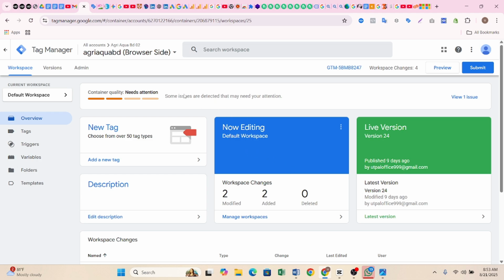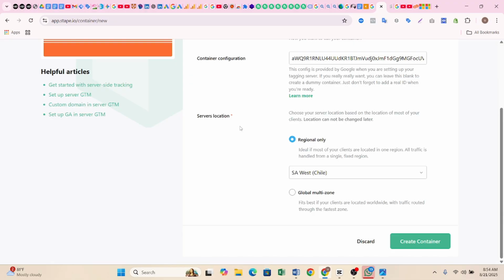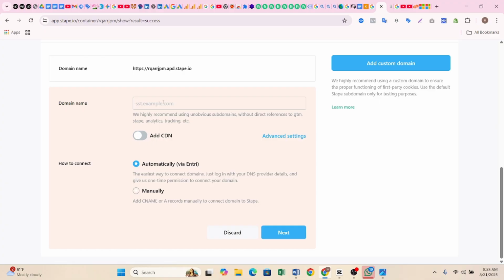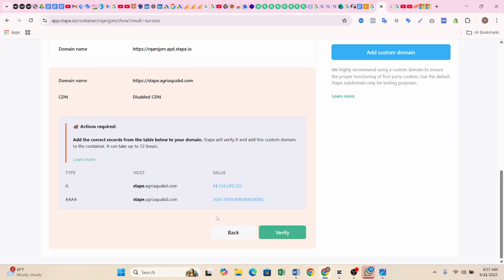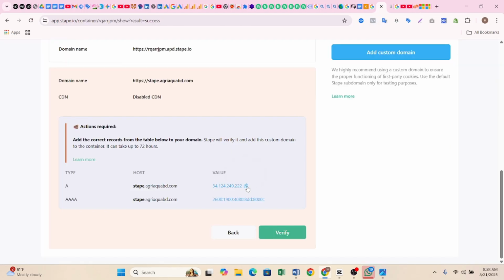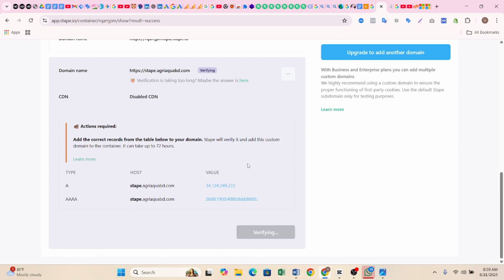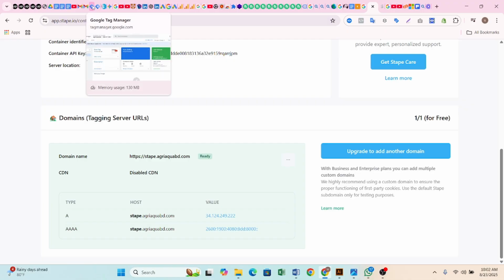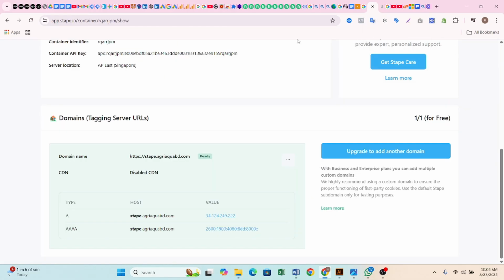How to Host Server-Side Google Tag Manager (sGTM) on Stape & & Verify Custom/Subdomain via cPanel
Learn how to host Server-Side Google Tag Manager (sGTM) on Stape in this step-by-step tutorial! 🚀
Whether you’re a digital marketer, business owner, or data analyst, hosting sGTM on Stape helps you improve tracking accuracy, reduce ad-blocker data loss, and take control of your server-side tagging setup.

✅ What you’ll need:
- A Stape account
- Google Tag Manager server-side container
- A domain or subdomain

📌 Benefits of hosting sGTM on Stape:
- Faster setup compared to self-hosting
- Improved tracking reliability
- Better data privacy & control

📢 Related Tutorials:
- GA4 Tracking Setup → [ link]

💬 Have questions? Drop them in the comments — I reply to all!